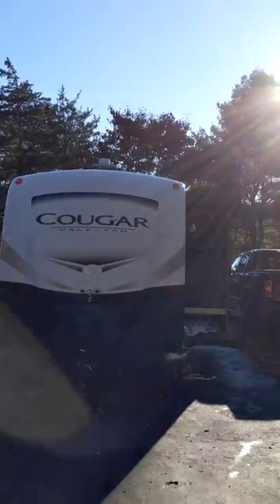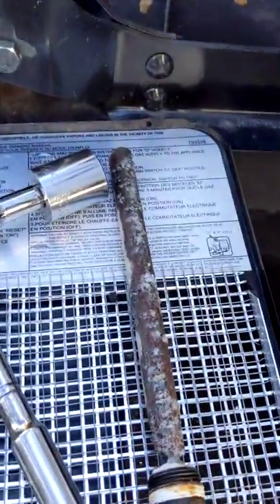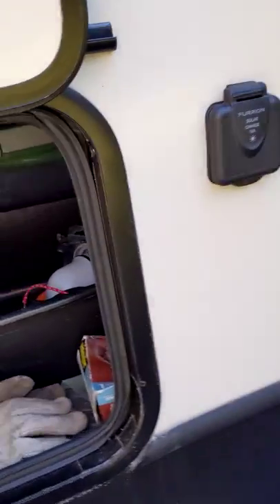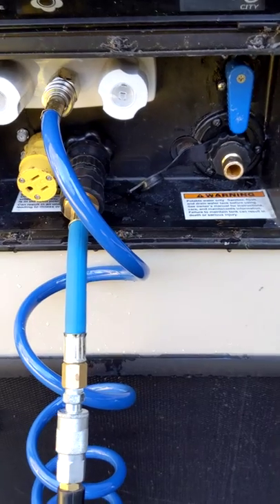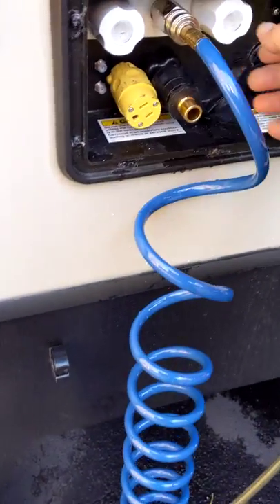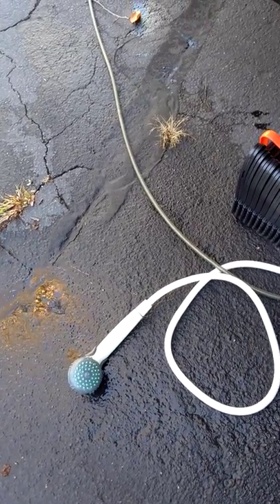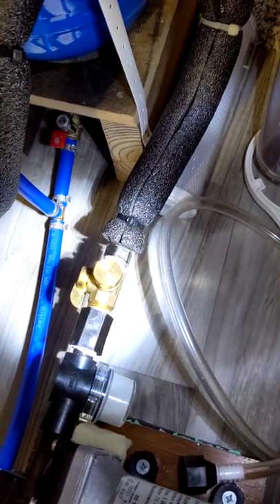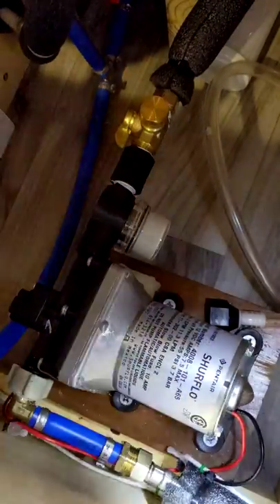Winterizing my 2018 Keystone Cougar 22RBS.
I describe how I blow the water lines out with air to winterize it.